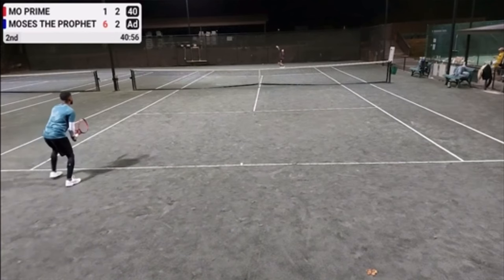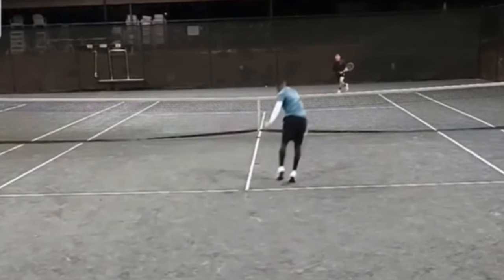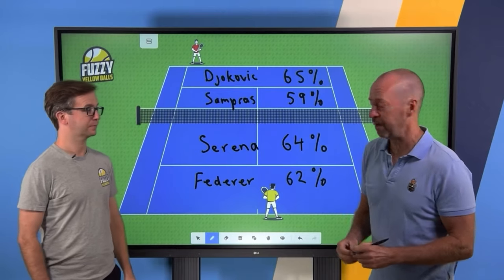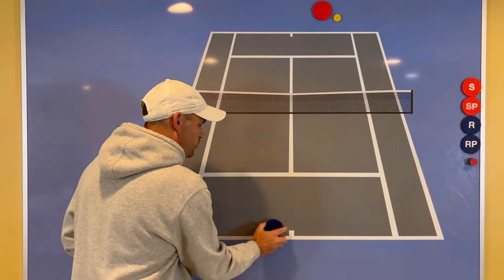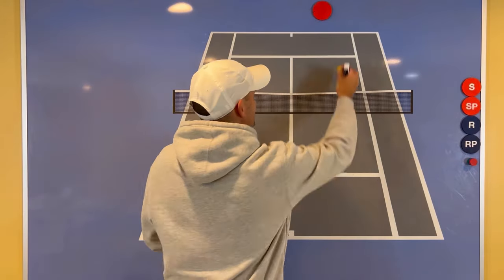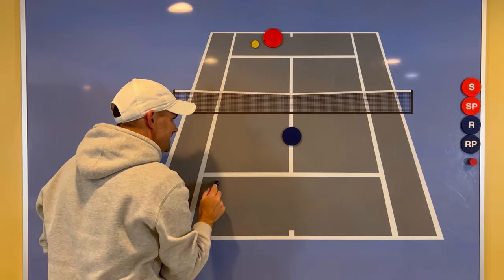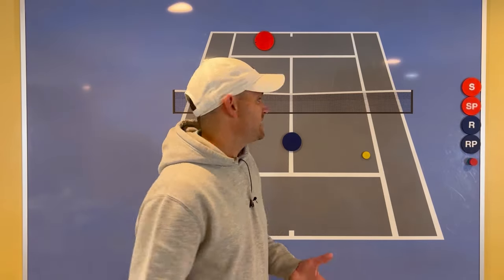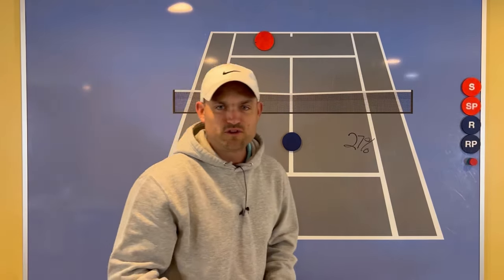Amateur Singles Strategy Analysis (4 Ways To Win More Matches)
￼1. Make sure you split step when approaching the net
2. Aim for your opponent’s feet when they come to net
3. When hitting low volleys, aim to keep the ball in front of you
4. Hit most passing shots in singles down the line
Thank you @HendyTennis for allowing me to use this video